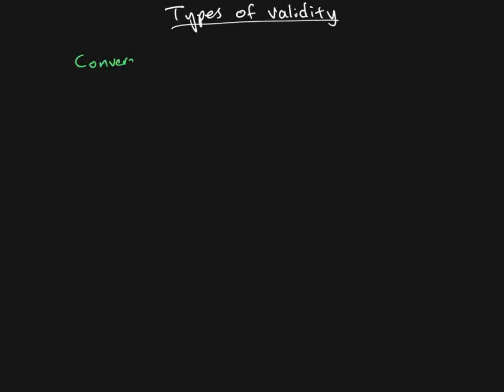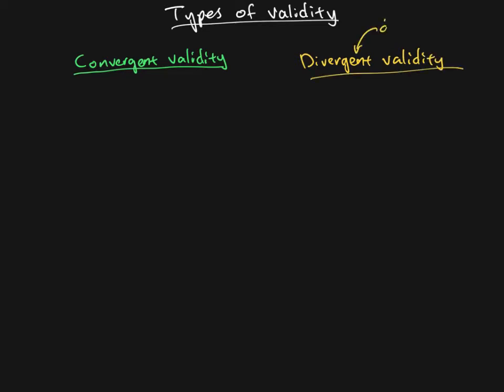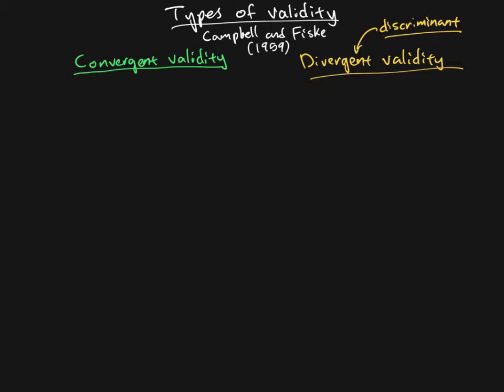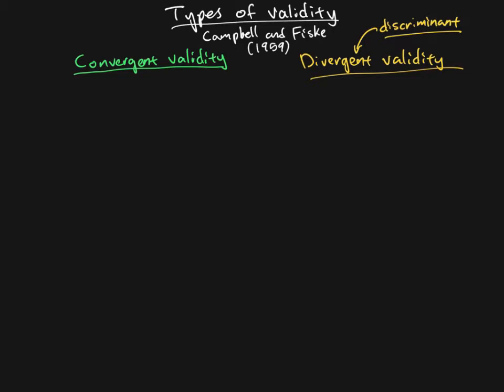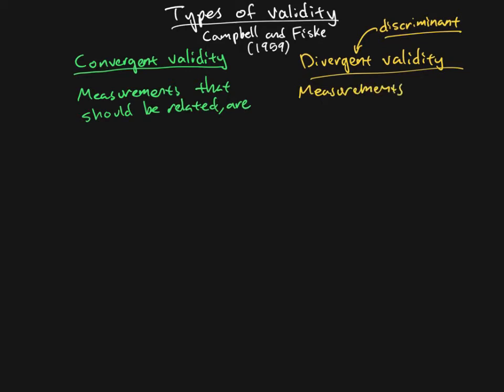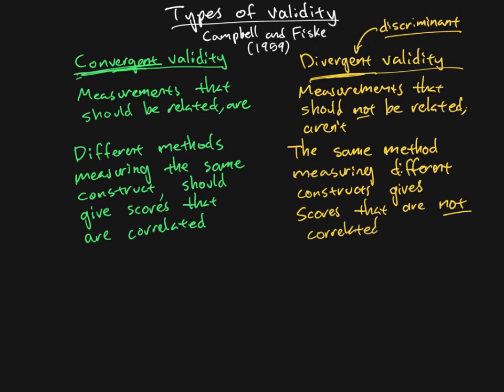Research Methods - Chapter 03 - Convergent and Divergent Validity (4/5)